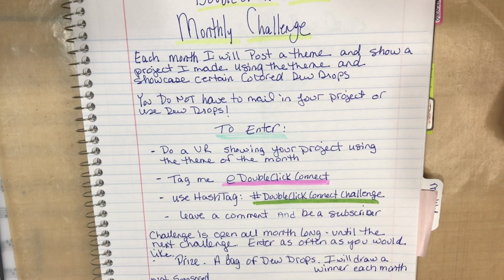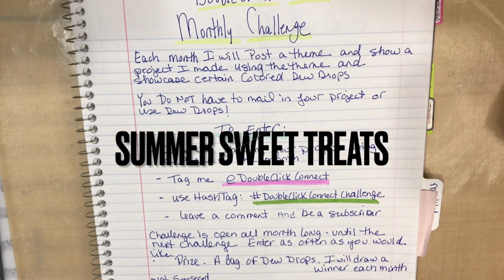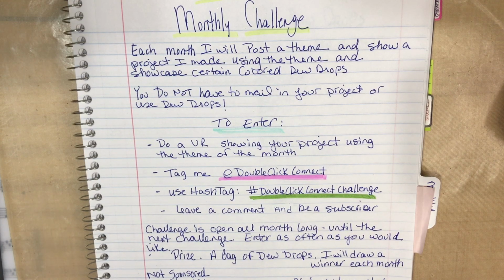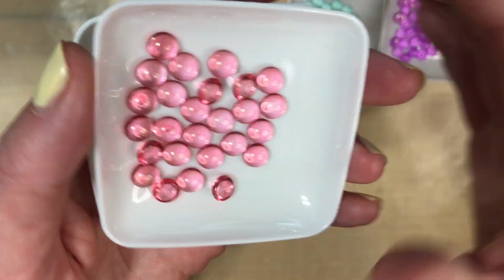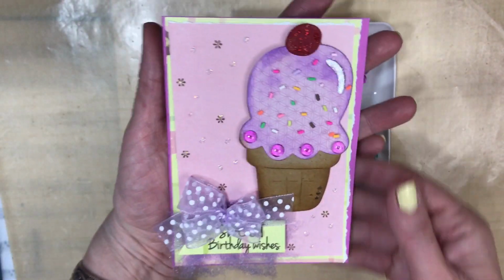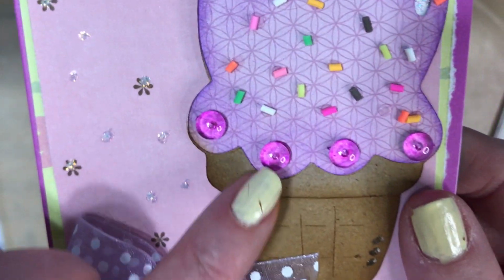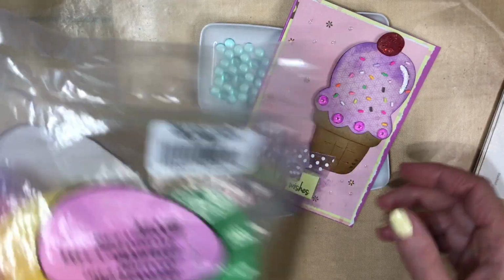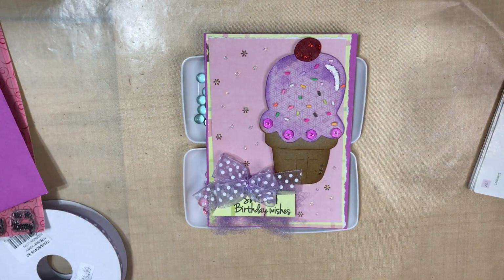🍦CLOSED Summer Sweet Treat Mid-monthly Challenge Reminder!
Thank you to our guest designer @LaurasPlansAndCrafts

Check out who entered already:
@dianalovescolors @Crafts and Tea with JanetKay @CaliG_ @hoopsandhomemaking @MaryEllen236 @girliascards  @peteypiedesigns @AnnieCreates-hugs @funsizecrafter @papercraftingwithenis @martha_makes_art @msjaye00 @carolinabugg

To join in:
VR showing your project tag  @doubleclickconnect
Use
Follow the theme

DO NOT MAIL in your project! Dew drops not required to enter! SOOO Easy!
July 2023:
Theme: Summer Sweet  treat!
Create any project using anything summer treats like ice-cream, chips, candy, donuts, soda etc!

Enter as many times as you would like.
Prize is for US Residents only. Sorry international friends, you can still enter!

Must be 18 years or older
Prize awarded for US residents only

If you do not have a YouTube channel:
Post and tag me on Instagram: DoubleClickConnect

July challenge runs until July 31, 2023.

Theme: Summer Treats!
Prize: Bag of dew drops

July 2023 set of dew drops: $5.00 includes shipping.